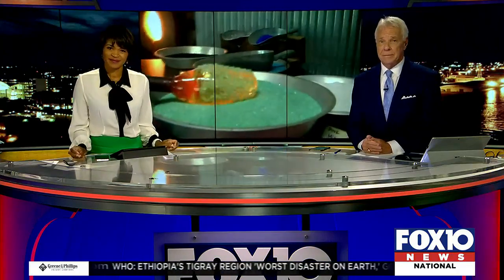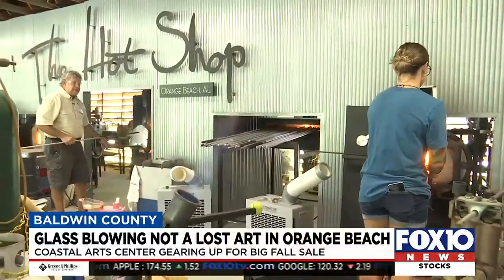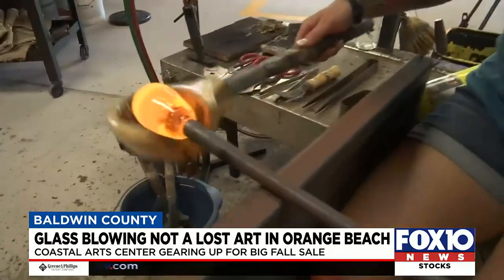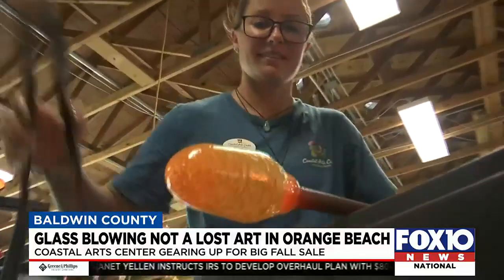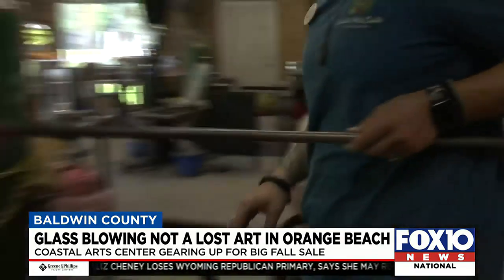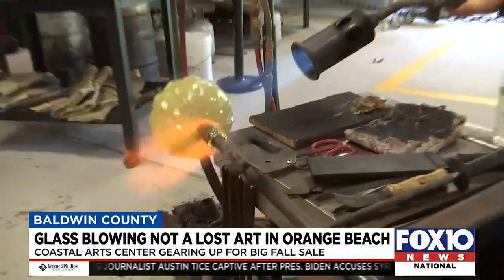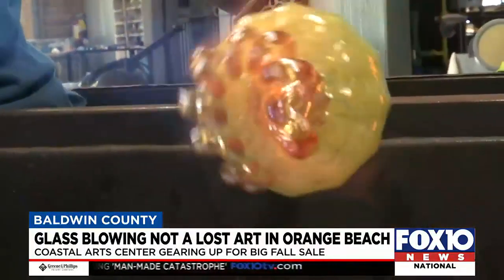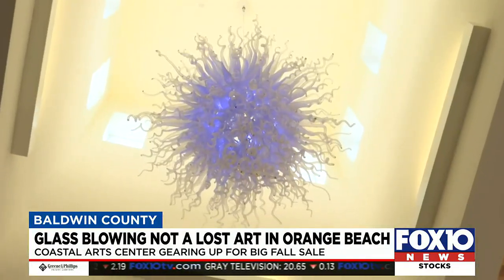Coastal Arts Center of Orange Beach Art of Glass Blowing